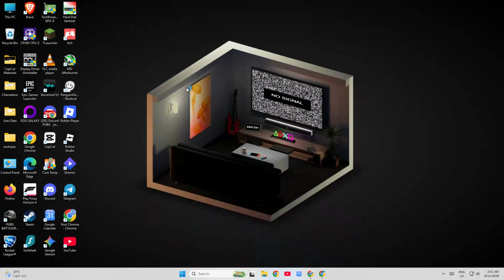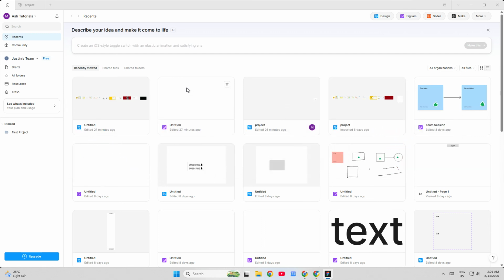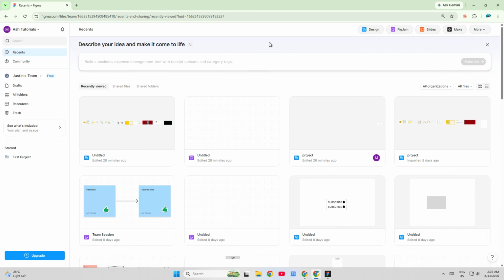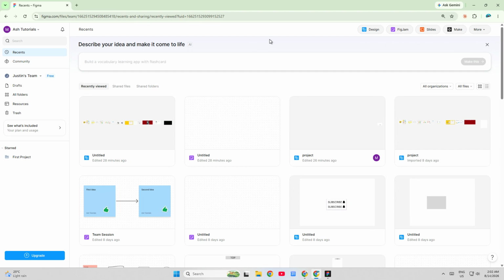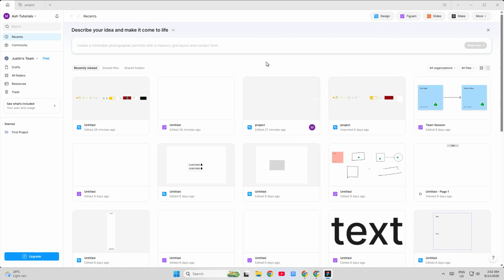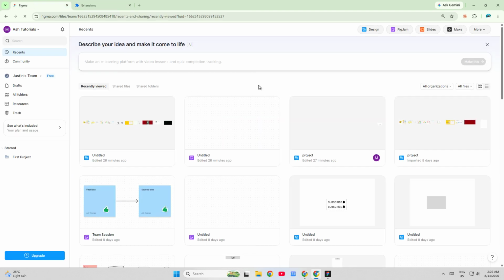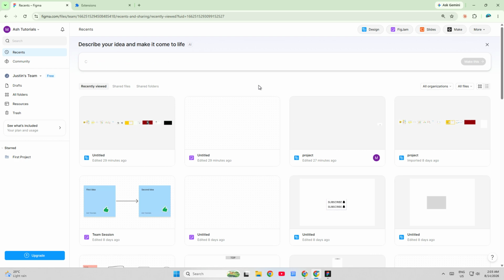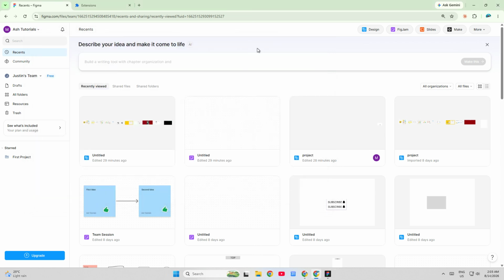Fix Figma Error 138 (Easy Guide)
Learn how to fix Figma error 138 with simple troubleshooting steps for the web app, desktop cache, network security, and firewall settings.

🕚Timestamps:
0:00 Intro
0:20 Test Figma In Browser
0:46 Clear Desktop Cache
1:16 Check Network Security
1:46 Unblock Port 443
2:17 Final Troubleshooting Tips
2:43 Outro

✍️What You’ll Learn In This Video:
• How To Test Figma In The Browser To Isolate Desktop App Issues
• How To Reset Figma Desktop Cache On Mac And Windows
• How To Disable VPN Proxy And Antivirus Interference
• How To Check Firewall Rules And Unblock Port 443 For Figma
• How To Troubleshoot Figma Error 138 Step By Step

💡Pro Tips:
• Always test Figma Web First To Narrow Down The Problem
• Restart Figma After Clearing Cache To Apply Changes Properly
• Re-enable Security Tools One By One To Find The Exact Cause
• If You’re On A Work Network, Ask IT To Whitelist Figma Domains
• Make Sure Secure HTTPS Traffic On Port 443 Is Not Blocked